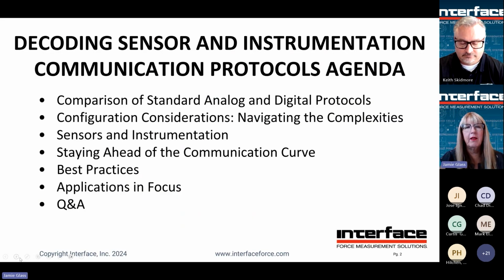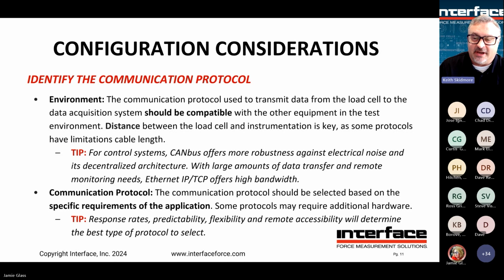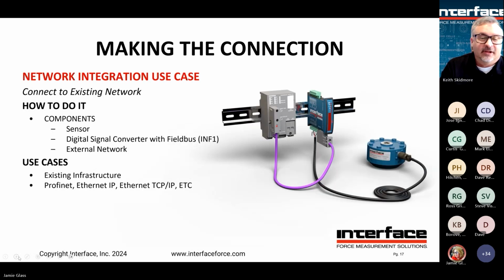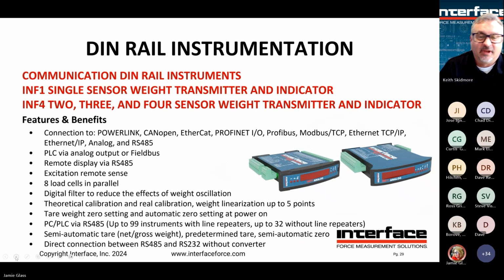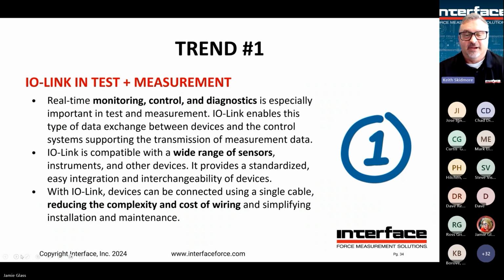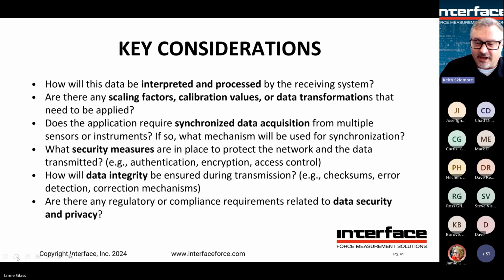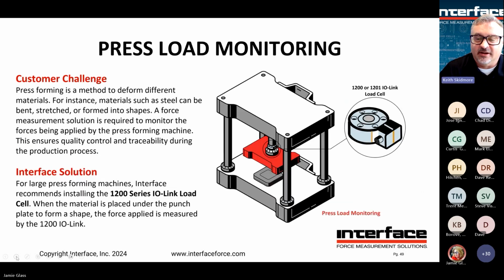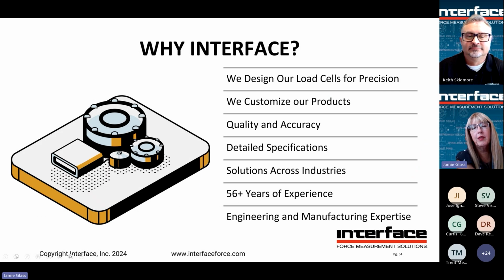Decoding Sensor and Instrumentation Communication Protocols Webinar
We will delve into communication protocols’ critical role in the seamless operation of modern sensors and instrumentation systems. Our chief applications engineer, Keith Skidmore, will explore standard and emerging protocols, their configuration nuances, and real-world applications, focusing on wireless telemetry systems and Bluetooth technology.

We will focus on challenges in different communications and the benefits of proper configuration, including improved data accuracy, system reliability, and reduced downtime